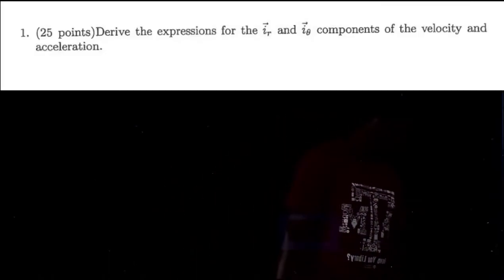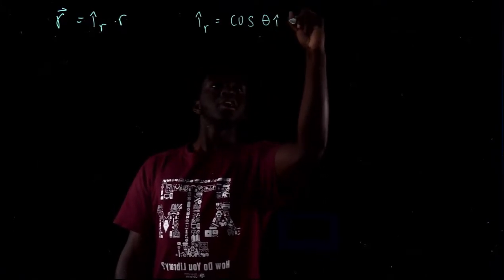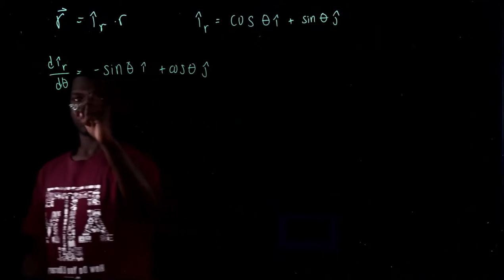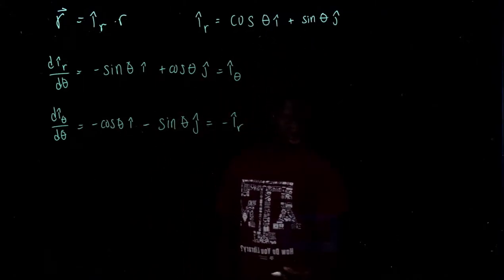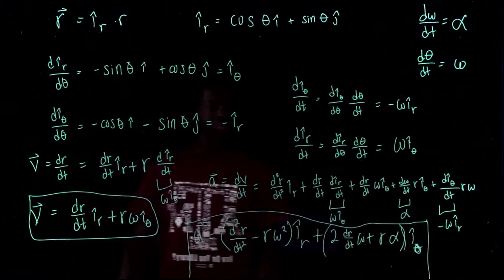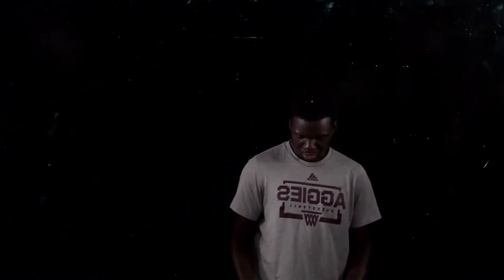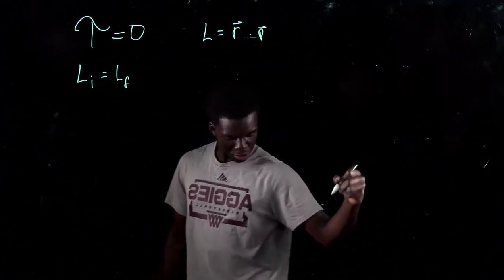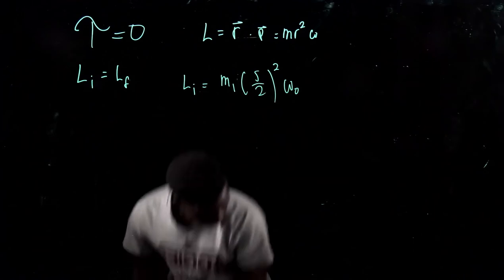Physics 206 - 2018 Exam 3 - Step-by-Step Solution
Physics 206 2018 Exam 2 Step-By-Step Solution (Texas A&M University)

▶️ Some FAQ About Me:
-19 years old!
Favorite Food?
-Pizza.